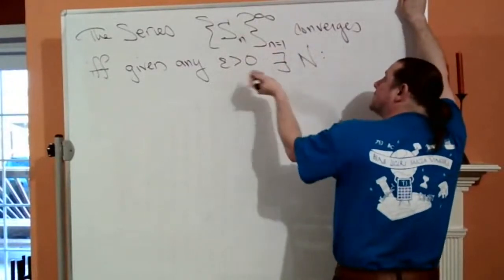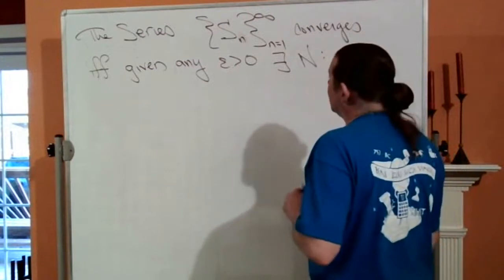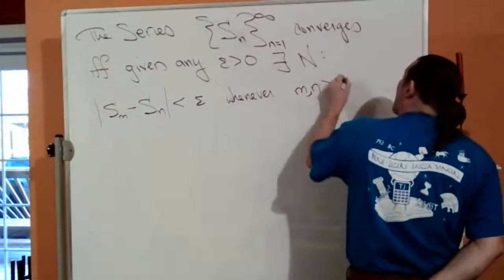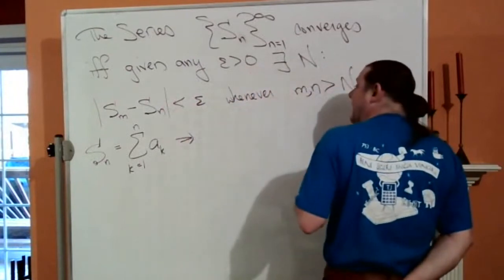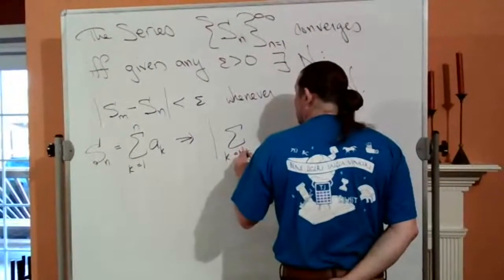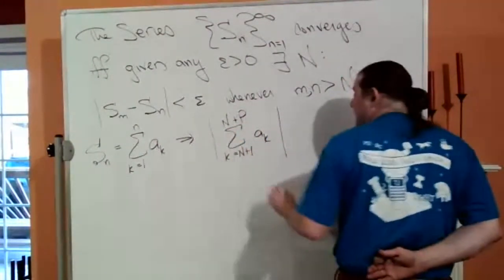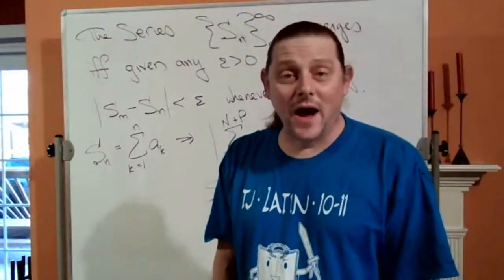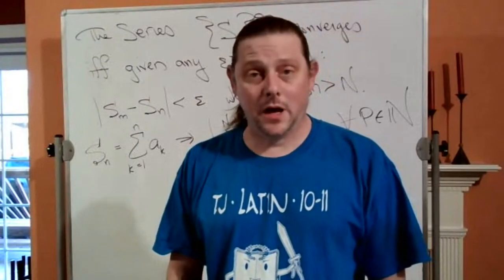Cauchy's Convergence Criterion for Series